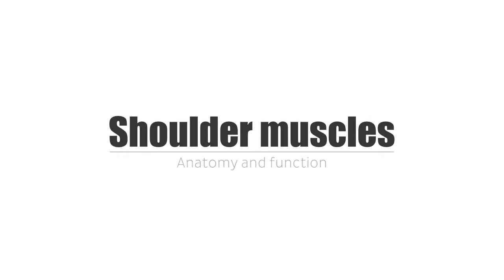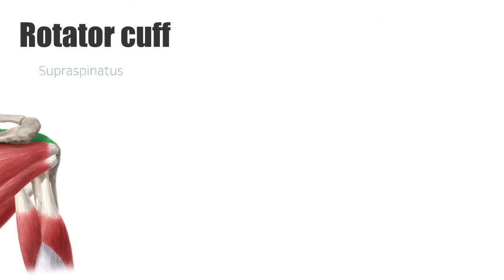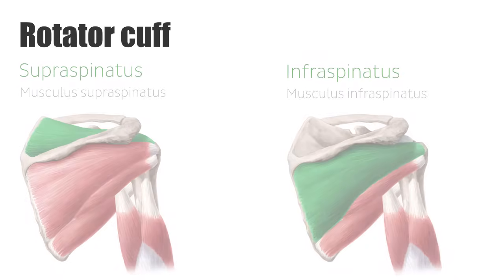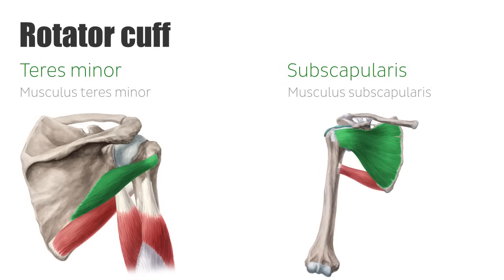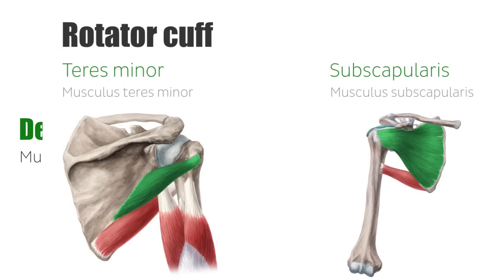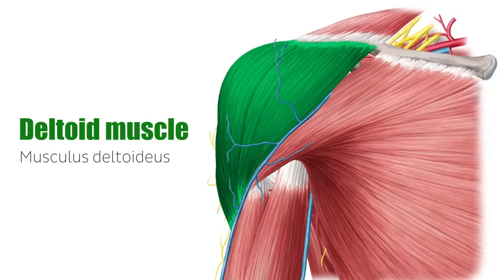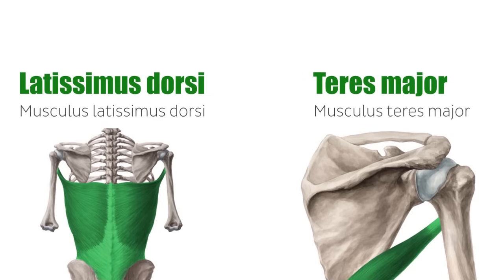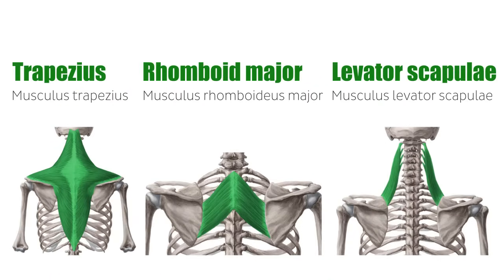Muscles of the shoulder joint and girdle - Human Anatomy | Kenhub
In this tutorial, we will briefly discuss and name the muscles of the shoulder joint and girdle. Grab some quick facts on each shoulder muscle right

The rotator cuff muscles are perhaps the most important members of the muscles of the shoulder joint, and are essential to the healthy functioning of the glenohumeral joint. They are a set of four muscles that run from the scapula to the humerus. This group of muscles may also be referred to as the SITS muscles: the supraspinatus, infraspinatus, teres minor, and subscapularis.

Many other muscles act upon the glenohumeral joint. Here are some examples, arranged by order of their associated function:

Flexion - Pectoralis major, deltoid (Prime movers), Coracobrachialis, biceps brachii (Accessory muscles)

Extension- Deltoid (Prime mover), Teres major, latissimus dorsi , long head of biceps brachii (Accessory muscles)

Abduction- Deltoid (Prime mover), Supraspinatus (Accessory muscles)

Adduction- Pectoralis major, latissimius dorsi (Prime movers), Teres major, long head of triceps brachii (Accessory muscles)

Medial Rotation- Subscapularis (Prime mover), Pectoralis major, deltoid, latissimus dorsi, teres major (Accessory muscles)

Lateral Rotation- Infraspinatus (Prime mover), Teres major, deltoid (Accessory muscles)

Read more on shoulder region as a whole, including the bones, ligaments, muscles and related clinical conditions in this great article:

For more engaging video tutorials, interactive quizzes, articles and an atlas of Human anatomy and histology, go